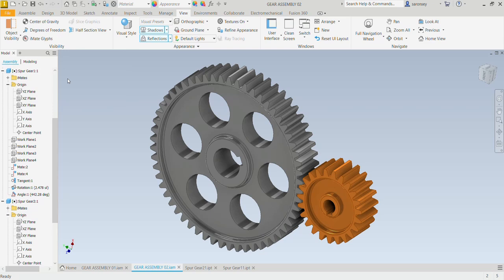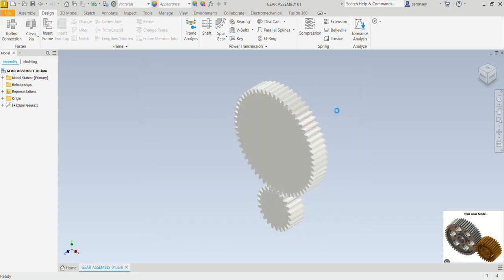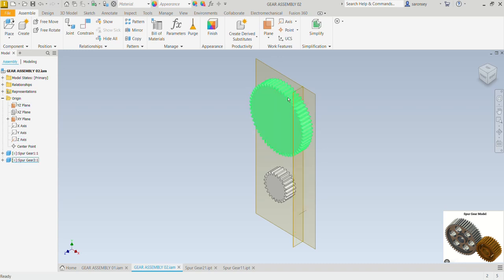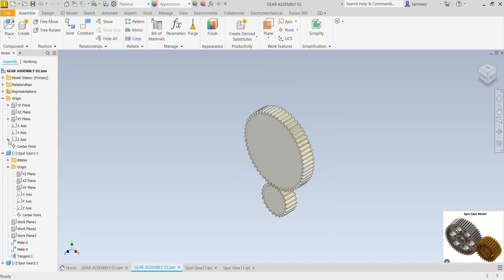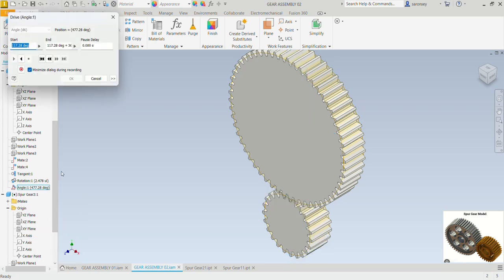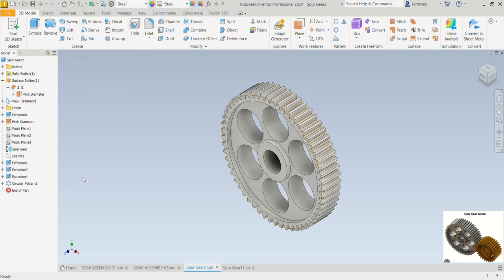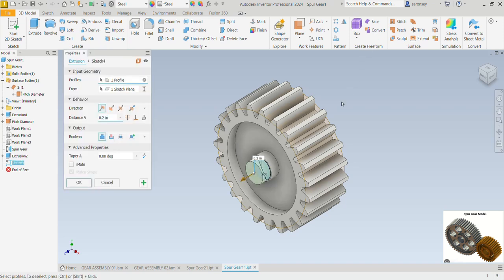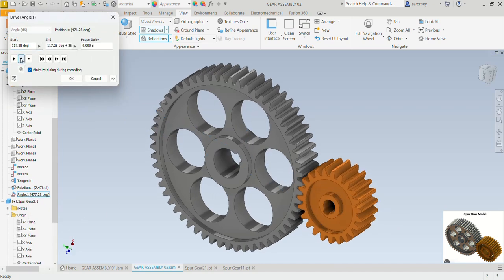How to Creat and Animate a Spur Gear with the Spur Gear Component Generator in Autodesk Inventor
In this tutorial, you'll learn how to design and animate a spur gear using the powerful Spur Gear Component Generator in Autodesk Inventor! Whether you're a beginner or looking to enhance your CAD skills, this step-by-step guide will walk you through the entire process.

We’ll cover everything from setting up your design parameters to animating the gear for a dynamic presentation. By the end of this video, you'll have a solid understanding of gear design principles and how to effectively use Autodesk Inventor’s tools to bring your projects to life.